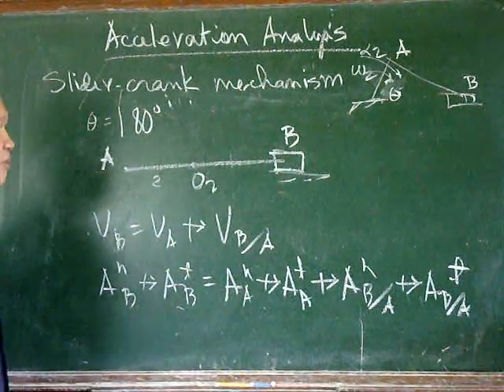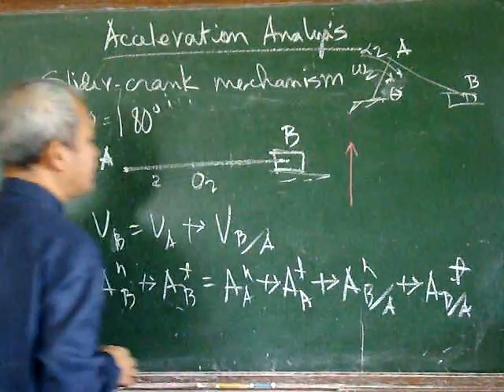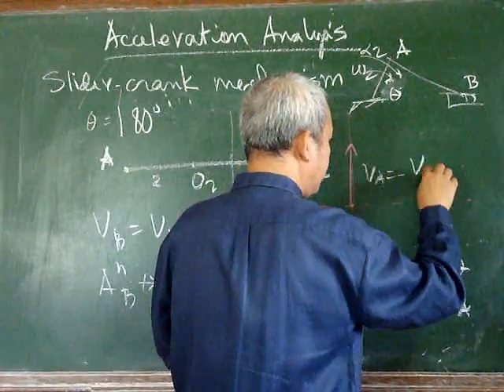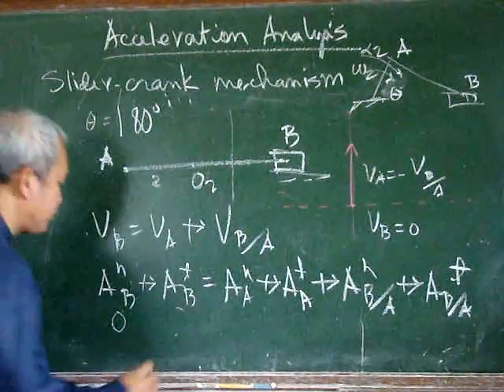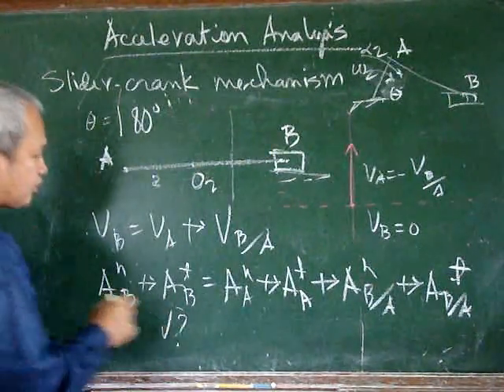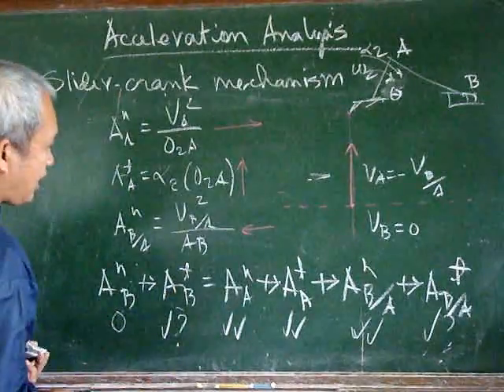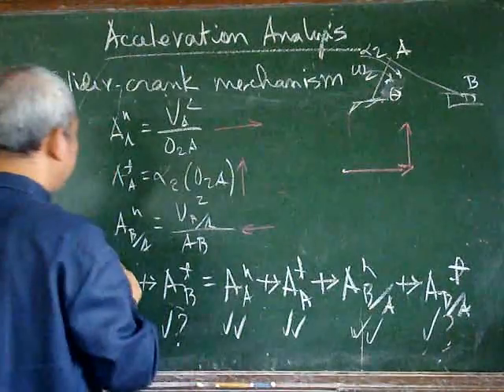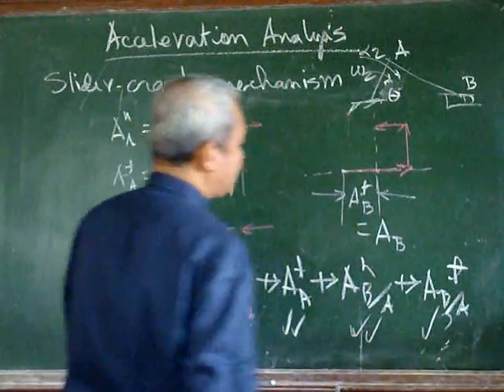Acceleration analysis of a slider crank mechanism 3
Kinematics of a slider crank mechanism by relative acceleration method.